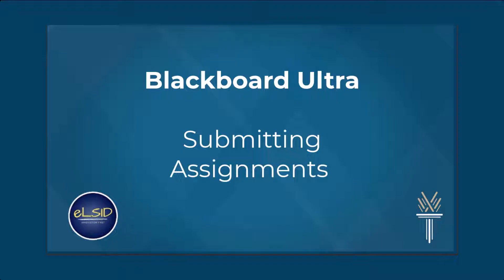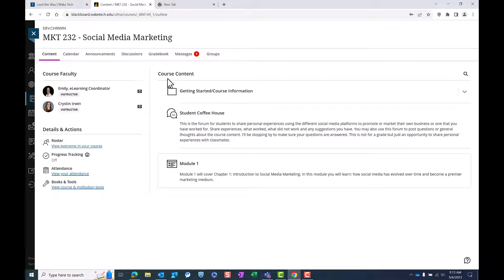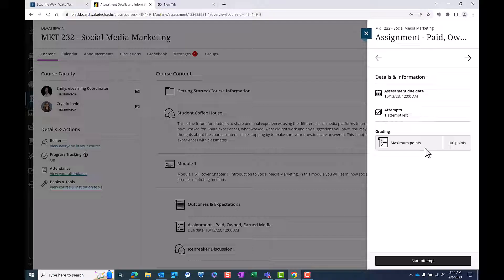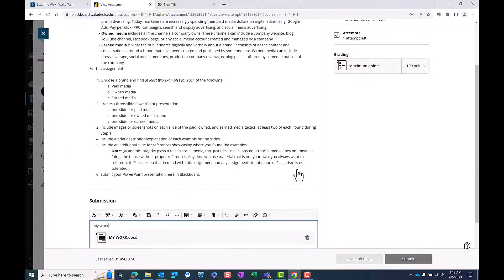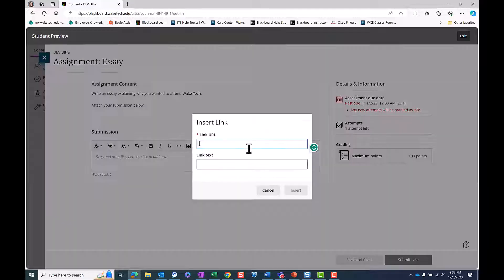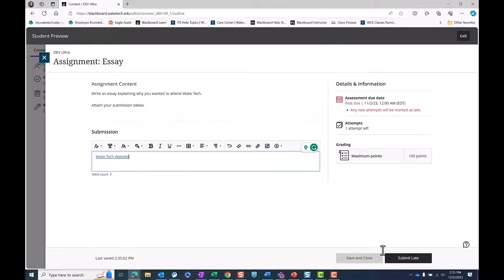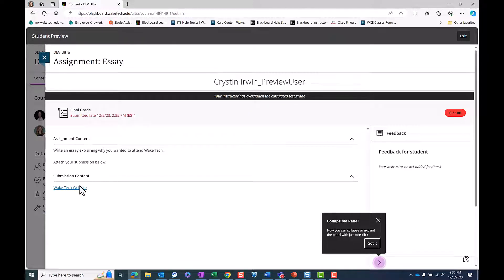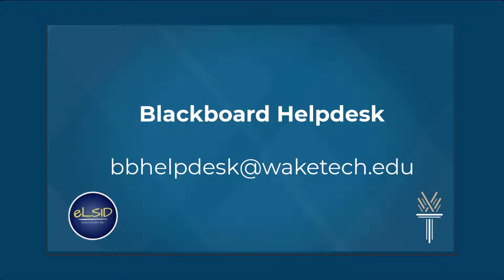Blackboard Ultra for Students | Submitting Assignments with Hyperlink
Discover a variety of ways to attch work to an  assignment in Blackboard Ultra.
00:00 Introduction
00:14 Sumbmitting an Assignment
01:09 Submitting a Link